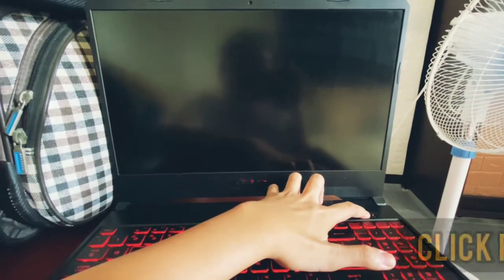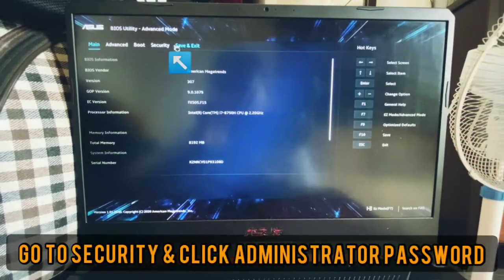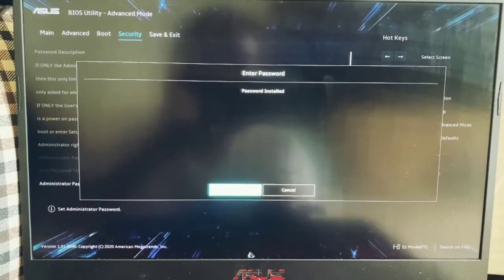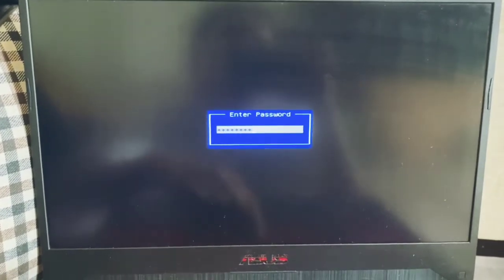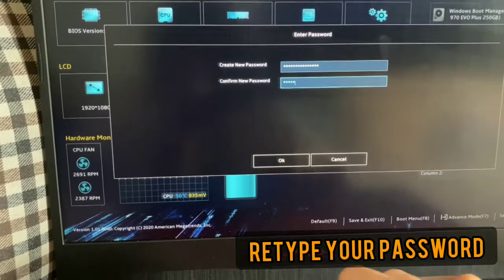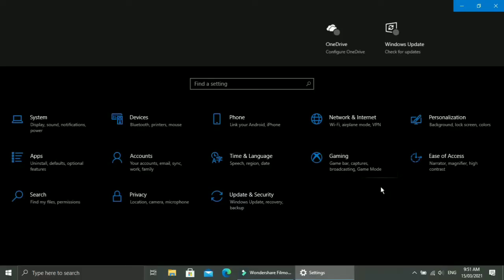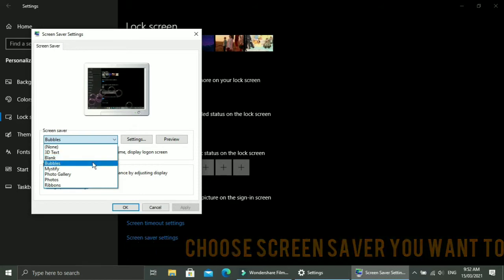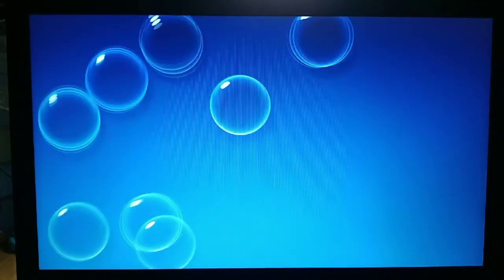Group 2 (Group Bhie) BIOSPW Installation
Presented by Group 2 (Group Bhie)

CASTILLANO, NICOLE ANN R.
ENRIQUEZ, MARSHILYN R.
MONTAÑO, KIM M.
TIANGSON, JANAH FRANCESCA B.